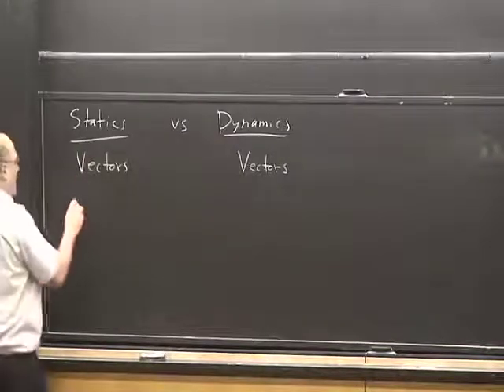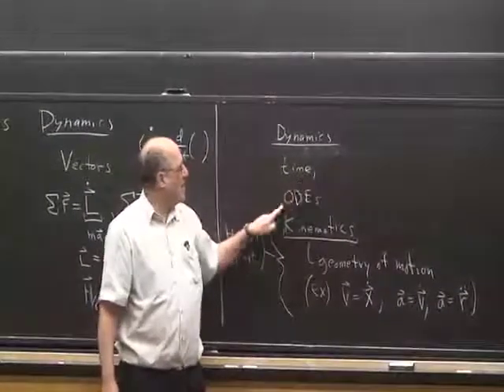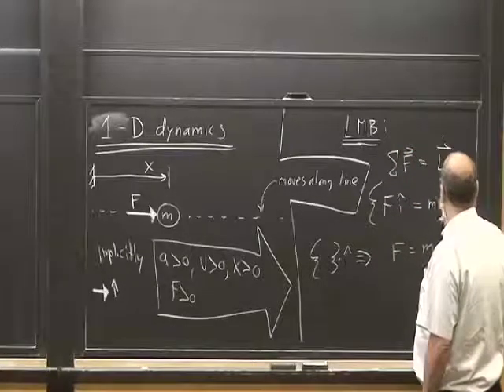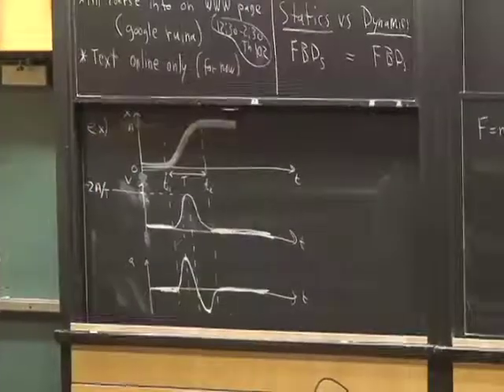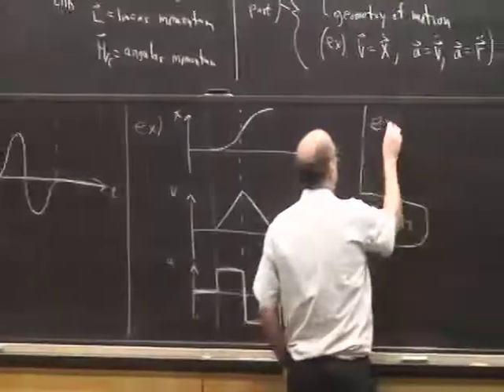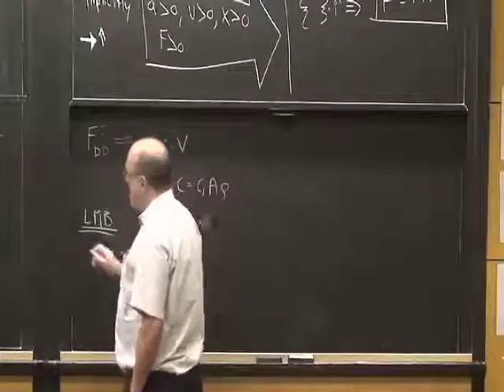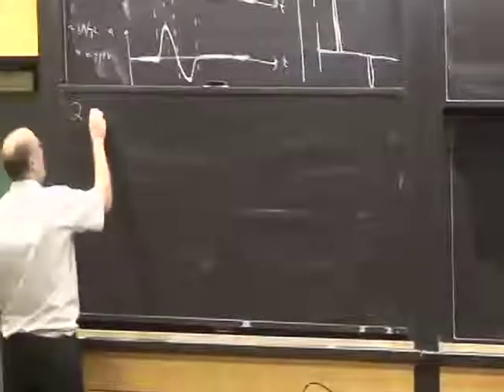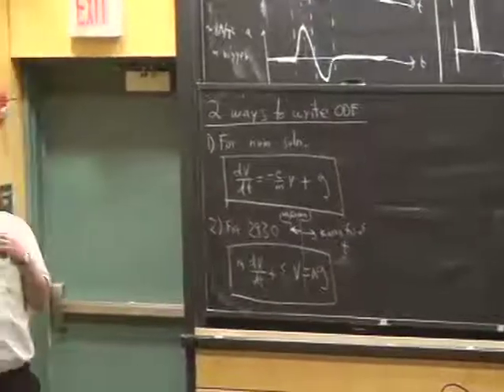dynamics lecture 1 - Introduction to Dynamics, 1D motion